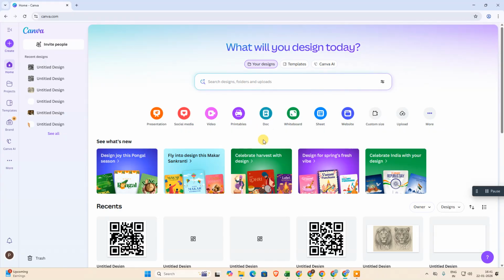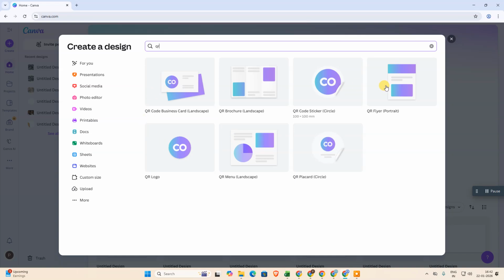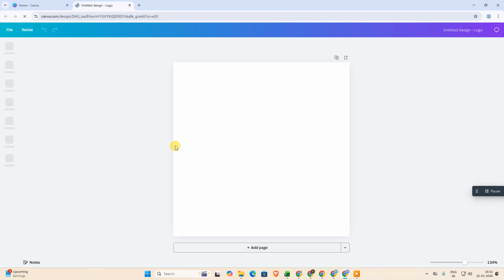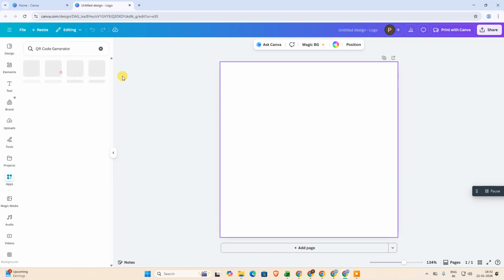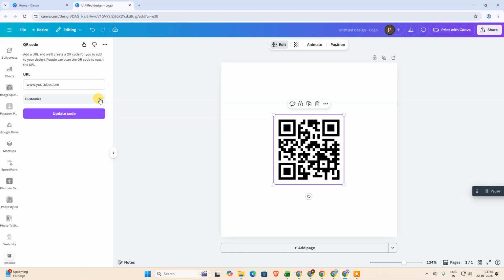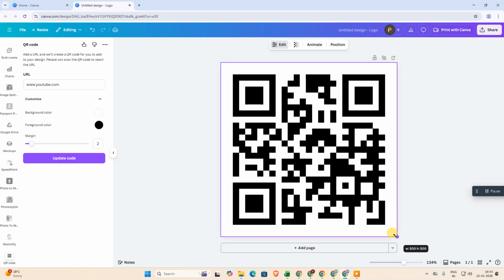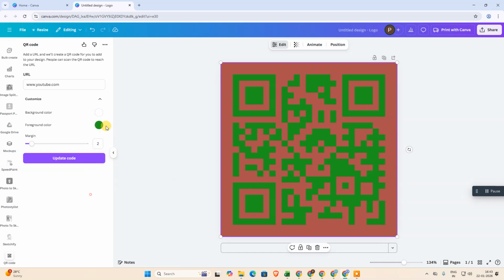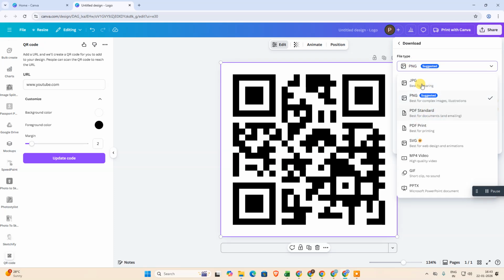How To Make A Scannable QR Code On Canva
Create a scannable QR code using Canva quickly and easily. Follow this comprehensive guide to design and generate a fully functional, scannable QR code using Canva’s built-in tools.